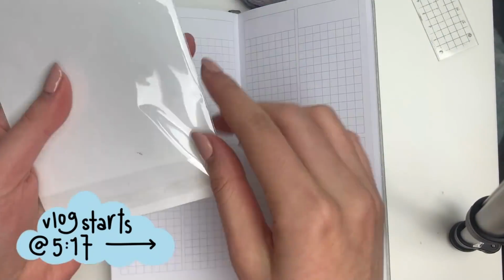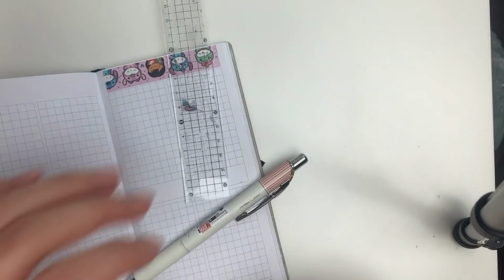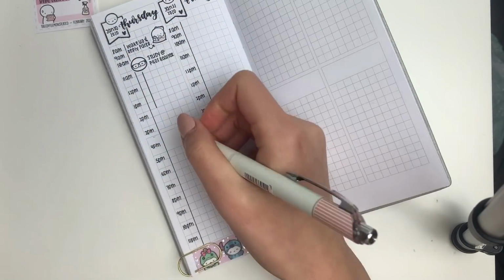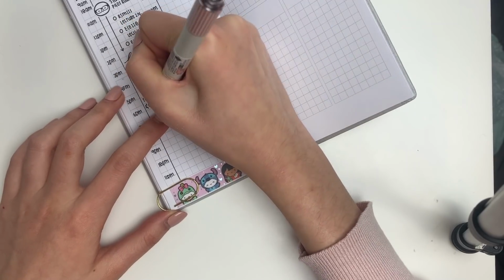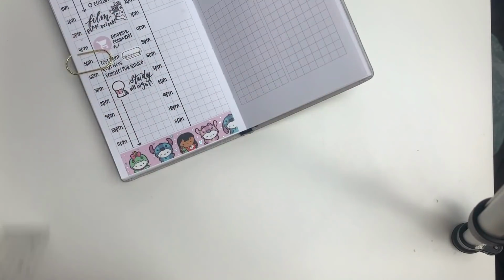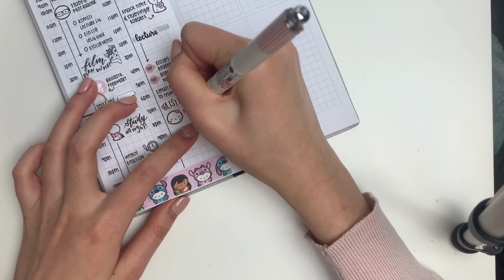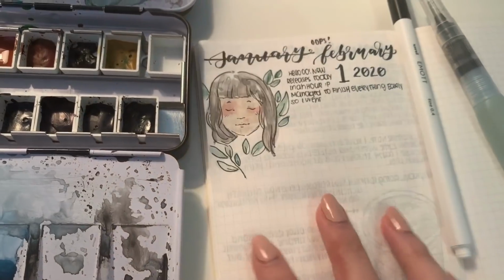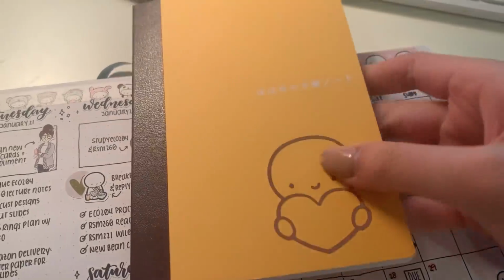Plan With Me Vlog: Stamping in my planner! (Print Pression Weeks)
Helloooooo! Do you think I should stamp more in my planners? Hehe I had so much fun with these two days! A note that I usually plan 2 days at a time for hourly layouts because I don't know what I'll be doing hour-by-hour too far in advance. Love you and have an awesome Sunday!

Facebook Group (exclusive free printables, design sneak peeks and more!)

Energel Clena 0.5mm
Muji Gel Pen 0.5mm
Inkjoy Gel Pen 0.5mm
Mildliners

Q: Do you do these spreads after the week is over?
A: I always film myself creating these spreads before the week has started and continue to fill it out during the week. I collect the footage at the end of the week and do my voiceover which is why everything I say is in past tense! I always prefer to plan ahead~

Q: How do you use so many planners at the same time?
A: Every week, I choose a few planners for me to use so I’m not actually using ALL of my planners every single week! Part of what I do is showcasing spread ideas so that is why I have so different layouts!

Q: How did you learn your lettering?
A: This is a pretty annoying answer but...practice practice practice! I didn’t use a book or a single resource to learn. I honestly just picked up on the different types of lettering through my daily life (things like book covers, posters, etc.) and practiced whenever possible!!!